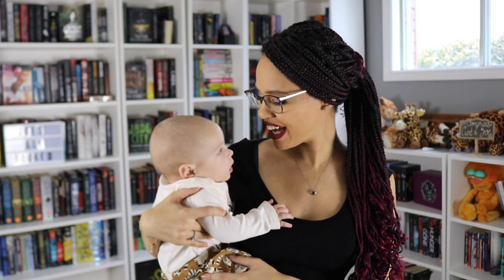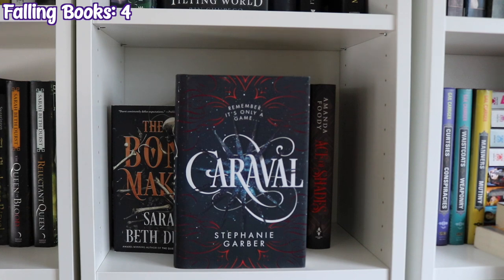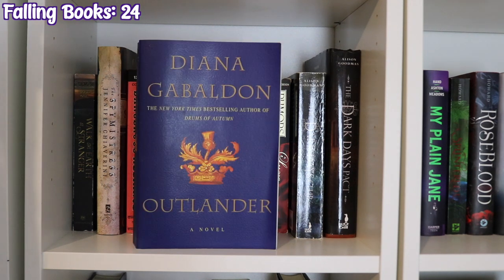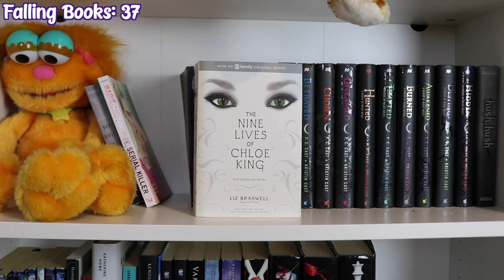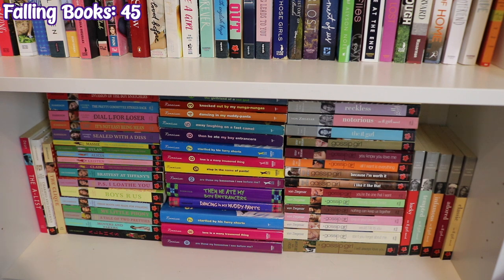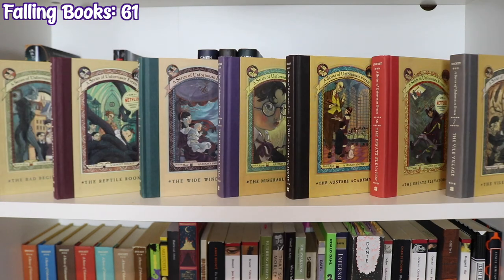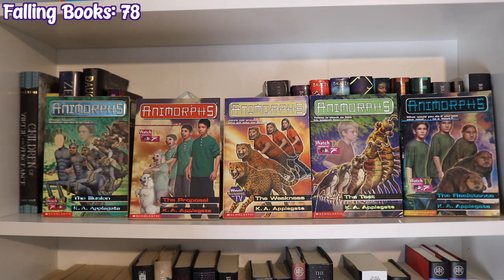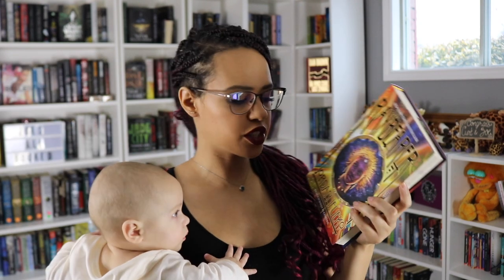2021 Bookshelf Tour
CLOSED - winners will be announced shortly!

I'm giving away an ARC of White Smoke by Tiffany D. Jackson and a signed copy of Darkdawn by Jay Kristoff! Open internationally, giveaway closes Friday, January 7 at 11:59 pm EST.

✨ Genre Timestamps✨
Fantasy - 04:41
Historical fiction - 14:43
Retellings - 17:25
Mystery/thriller - 19:35
Dysoptian & Sci-Fi - 22:30
Paranormal - 23:45
YA contemporary - 25:48
Adult romance - 34:41
Children & middle grade - 37:57
Classics - 39:53
Textbooks, non-fiction, literary fiction - 42:33
Wizard of oz - 45:30
TBR - 46:28